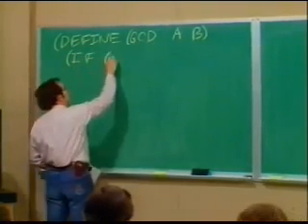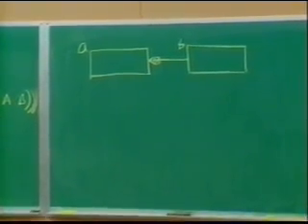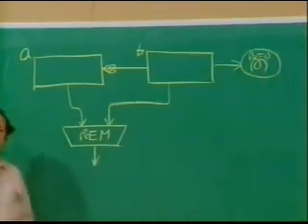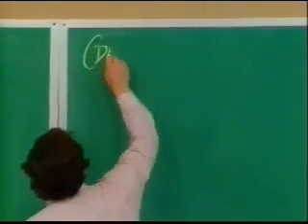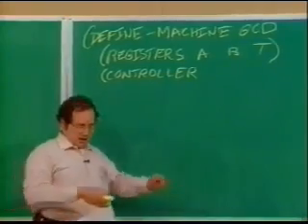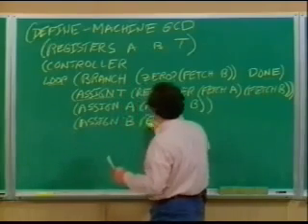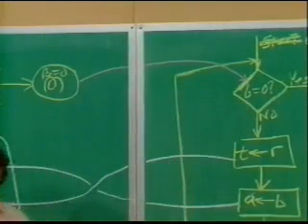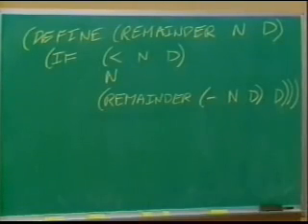Lecture 09a 1